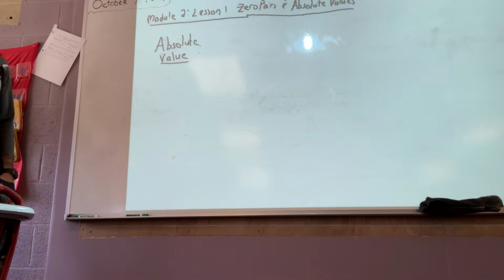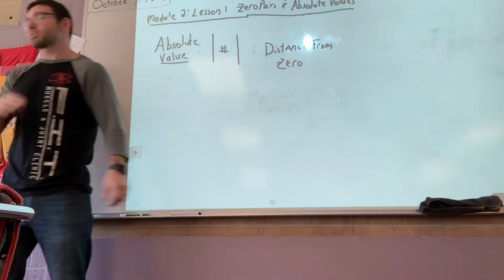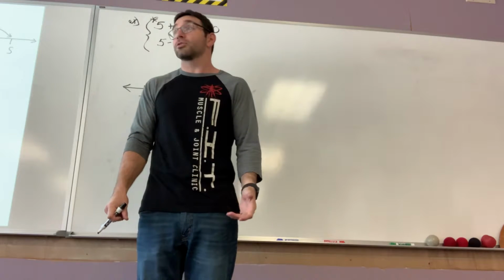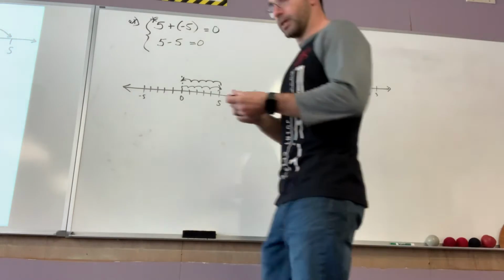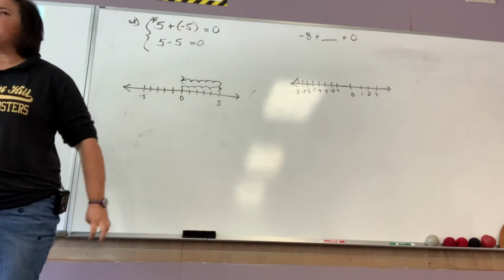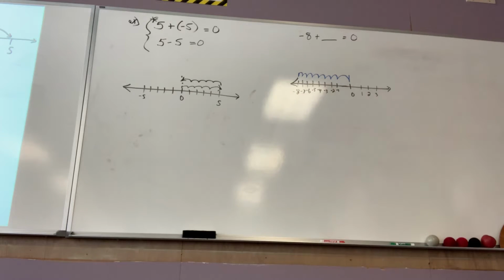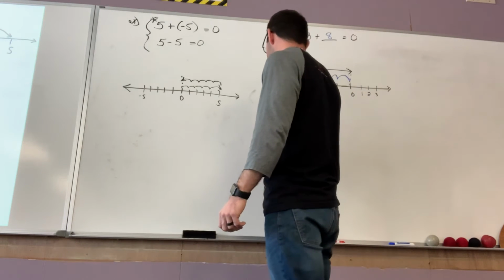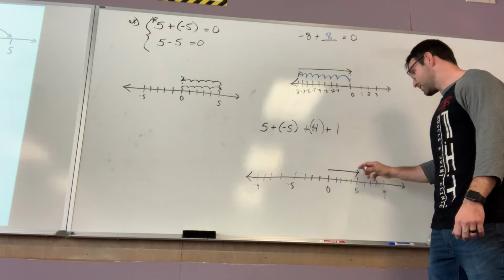Module 2 Lesson 1: Zero Pairs and Absolute Values